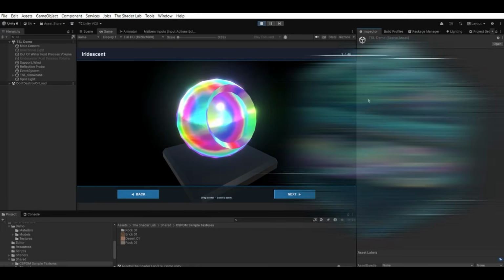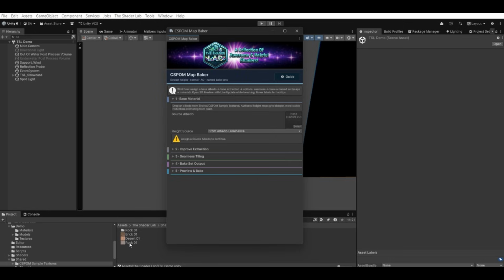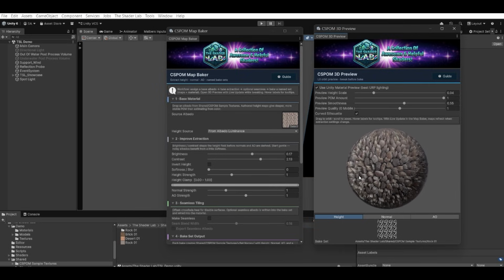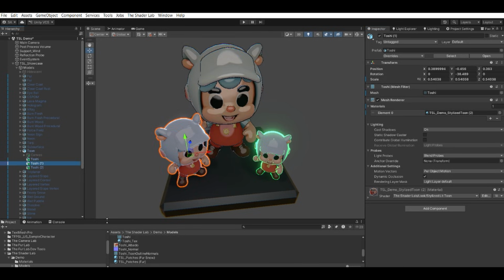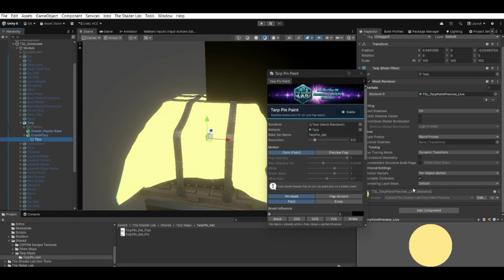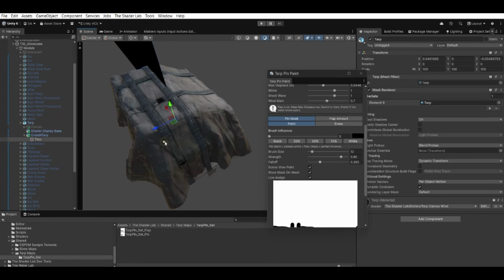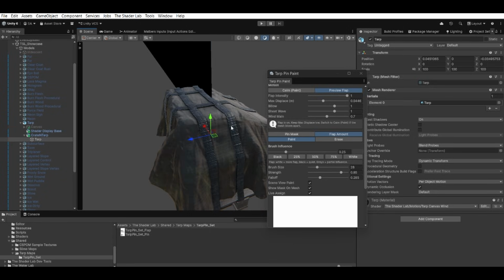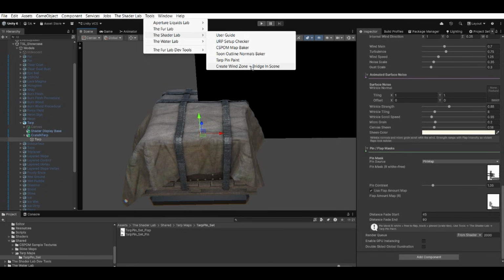The Shader Lab - Tools Tutorial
Most “shader packs” on the Store feel like someone zipped a folder of experiments and called it a day. Half the materials don’t light right. Half the inspectors are raw property dumps. And six months later? Crickets, no updates, no new shaders etc.

The Shader Lab is the opposite of that:

It’s a URP production toolkit built for people shipping games: surfaces that hold up in a close-up, FX you can drive from gameplay, wind that talks to a real WindZone, water that refracts, toon that outlines clean, fur that actually reads as coat, portals, blood, lava, burn aftermath… the stuff you reach for when a scene needs to look expensive without nuking your frame budget.

Every shader here was hand-crafted for in-game use, not a tech-demo one-off. Shared lighting helpers. Mobile / Balanced / Ultra quality where it matters. Master amount sliders so you can fade effects from code, Animator, or Timeline without rebaking the world. Custom Lab inspectors with foldouts, tooltips, and a Guide button that jumps straight into the User Manual.

And this pack is meant to grow. V1 is already stacked. Updates will come in, with new shaders, more tools, tighter workflows, same Lab identity as my other asset oacks, same support path. You’re not buying a dead package, but one that will grow over time.

Why this isn’t “just another shader pack:

Hand-crafted for games:
These are shippable materials — wet roads, car paint, tarp flaps, slime, glass/ice, force fields, holograms, beams, dissolve, scan/X-ray, eyes, lava, burn/char, blood, portals. Shaders you’d actually put on a prop or character, not only in a trailer.

Optimized and feature-rich:
Quality tiers strip the heavy paths when you’re on Mobile. Turn off what you don’t need. Keep Ultra for cinematic shots. Master floats (_EffectIntensity, _ToonAmount, _WaterAmount, and friends) let gameplay drive the drama at basically one float write.

Tools included:
CSPOM Map Baker. Tarp Pin Paint. Toon Outline Normals Baker. Wind Zone + Bridge. Planar Reflection. Portal Preview. Force Field Hit Pulse. Motion responders for fur and slime. Tools you open from the menu when you need them.

Part of a Lab family.
Short Fur Shells Lite and Water Body Lite live here. When you want the full coat paint / snow / groom forge, that’s The Fur Lab. When you want river/flow, wakes, underwater toolkit that's The Water Lab. Part of "The Lab Series" of assets, be sure to check them out!

What’s in the box:

Surfaces
Wet Ground Puddles · Layered Mesh Blend · Triplanar Surface Pro · Frost Snow Buildup · Clearcoat Car Paint · Curved Silhouette POM (+ CSPOM Map Baker)

Looks
Short Fur Shells Lite · Slime Goo · Subsurface Jade Wax · Iridescent Thin Film · Glass Crystal Ice · Fabric Soft Aniso · Stylized Lit Toon · Eye Iris · Lava Magma · Burn Char Wood Flesh

Motion
Soft Props Wind · Tarp Canvas Wind (+ Tarp Pin Paint for pin/flap masks)

FX
Force Field Shield · Dissolve Edge Pro · Energy Beam Laser · Hologram Sci-Fi · Neon Emissive Sign · Scan X-Ray Silhouette · Portal Rift · Blood Fluid

Particles
Ultimate Particle — soft particles, dissolve, lighting, effect sections you enable only when you need them

Water
Water Body Lite — lakes/ponds with refraction, depth tint, waves, foam, caustics, shore wetness, planar reflections

Companions
Wind Zone Bridge · Fur Motion Responder · Slime Motion Responder · Force Field Hit Pulse · Planar Reflection · Portal Preview · URP Setup Checker · User Guide

Support:

Check out the built in User Guide, no more hunting for information or help, Do you have a bug?